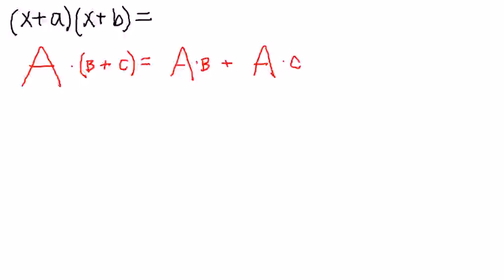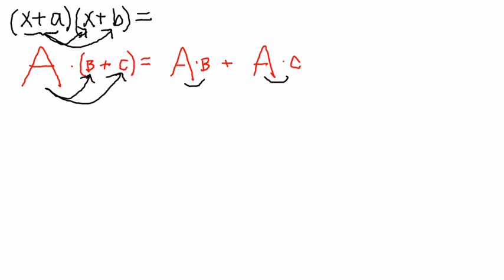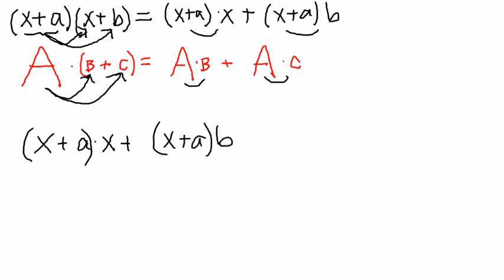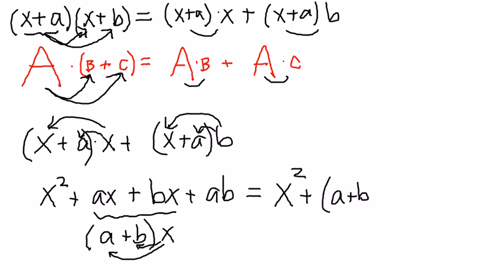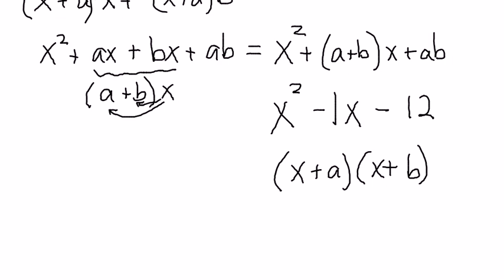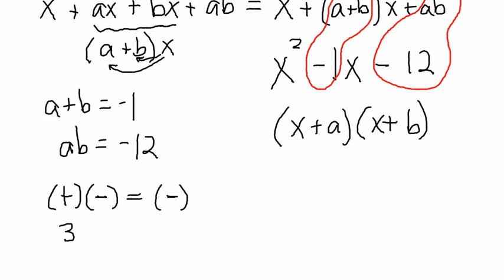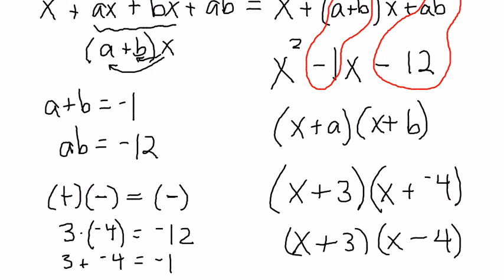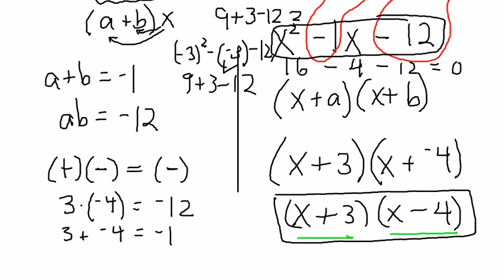Algebra - Distributing and Factoring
A quick video on the basics. WARNING: this is probably not how you learned in class.